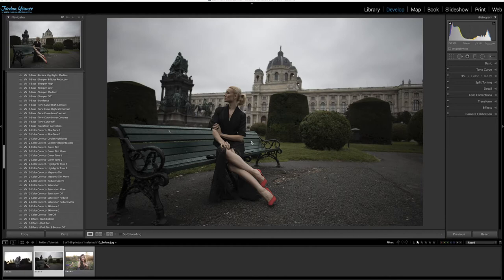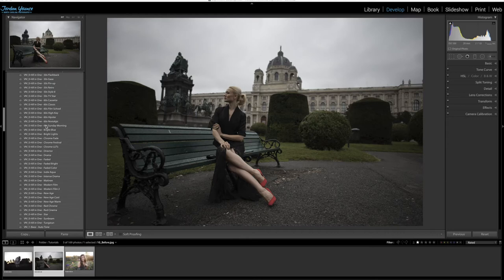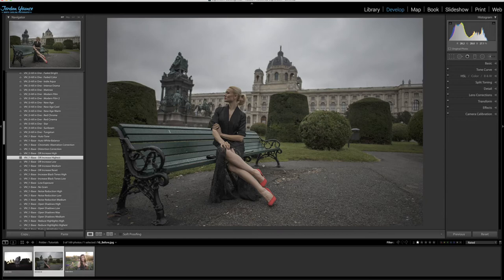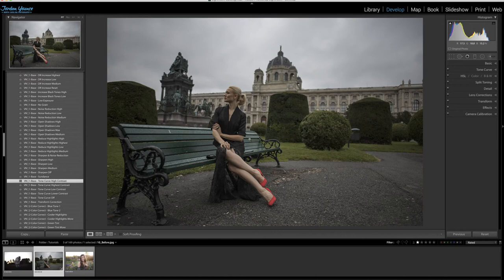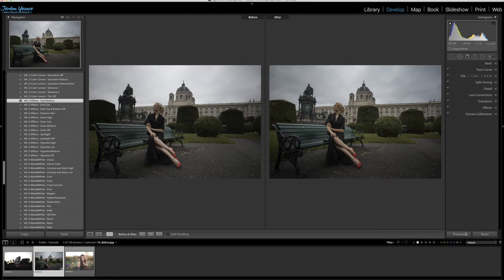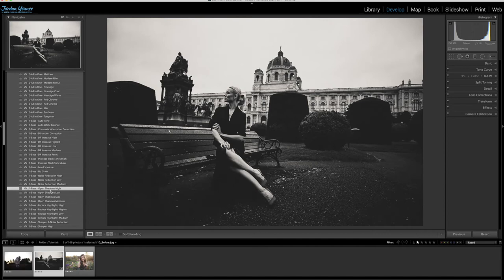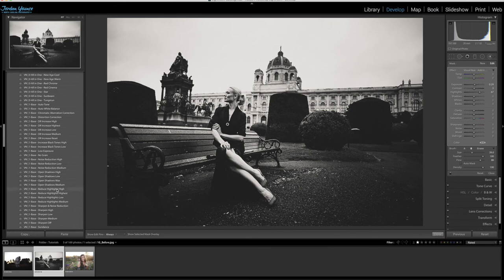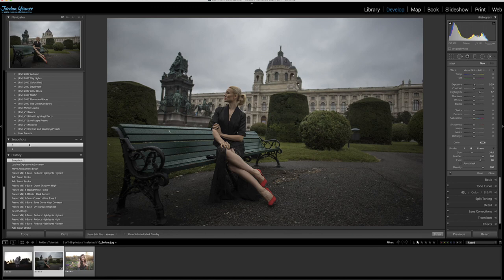Visual Noir Lightroom Cinematic Presets Preview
A cinematic look in photography is probably one of the most desired looks. It is a look that can really turn a snapshot into a dramatic and visually applying photo that doesn’t look like all the rest. This effect is not as easy to achieve as most would think and this is why we have created the Visual Noir Lightroom Workflow to help you achieve that cinematic look you have always wanted.